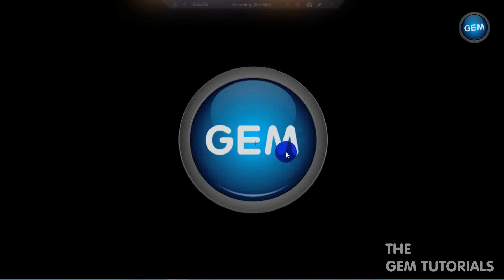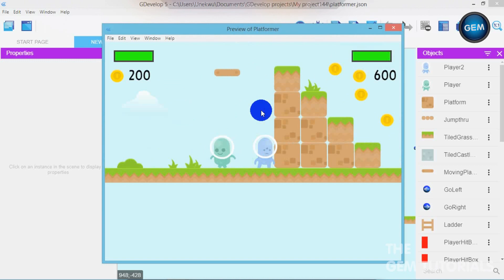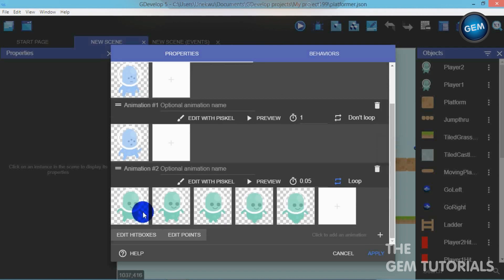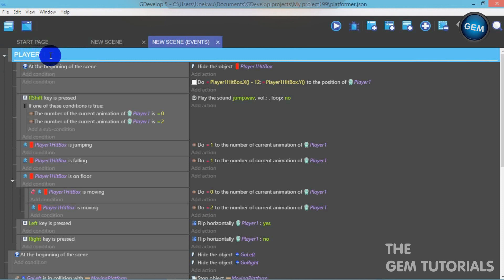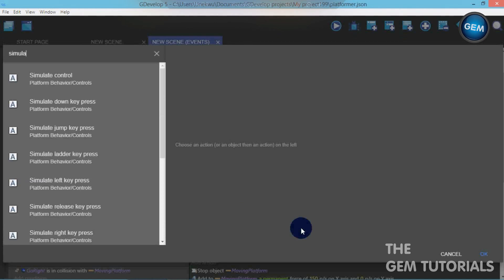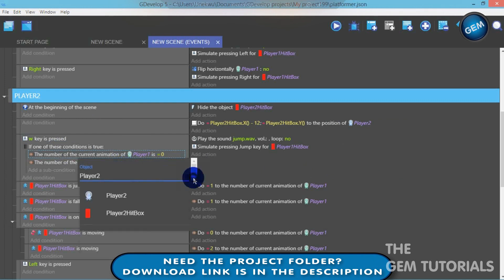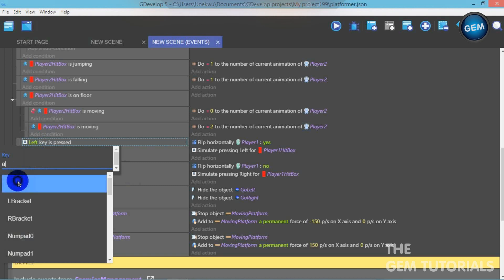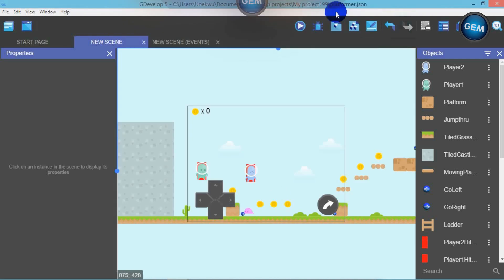#1 Multiplayer Platformer (Keyboard) : GDevelop 5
Hello everyone, in this GDevelop 5 tutorial i will be showing you how to create a multiplayer platformer game which can be controlled with a keyboard. This is the first part of the tutorial.

TUTORIAL REQUEST
nil